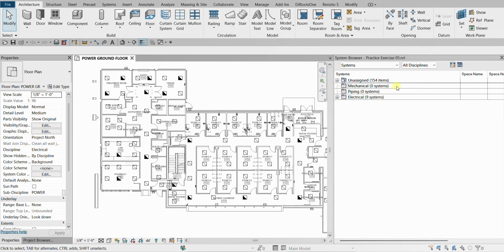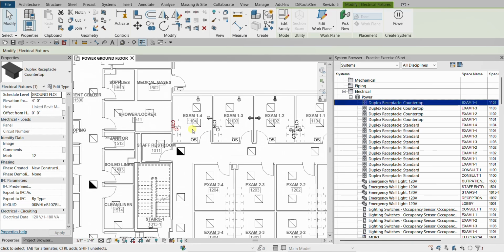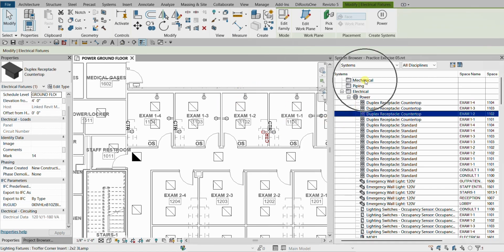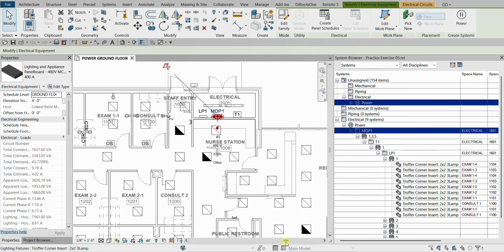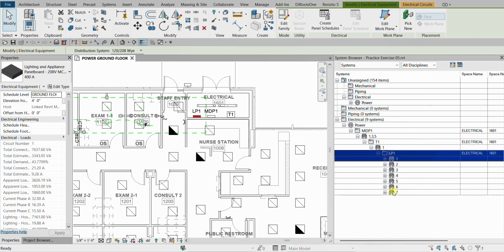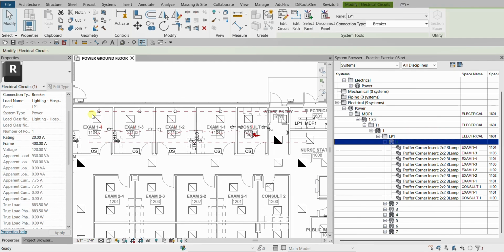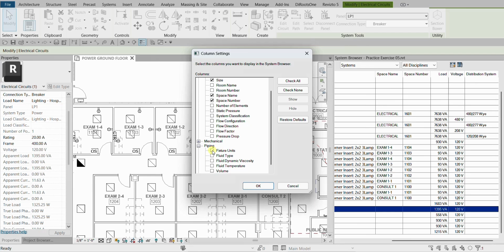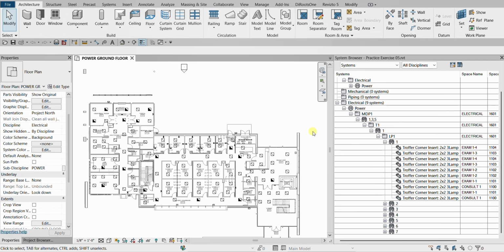REVIT ELECTRICAL CERTIFICATION PREPARATION 5 - REVIEWING SYSTEM BROWSER